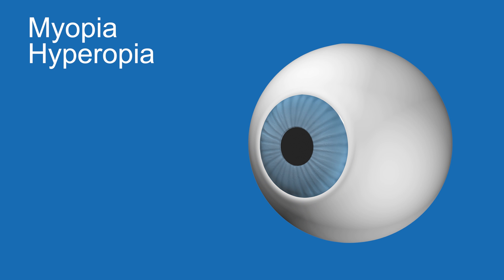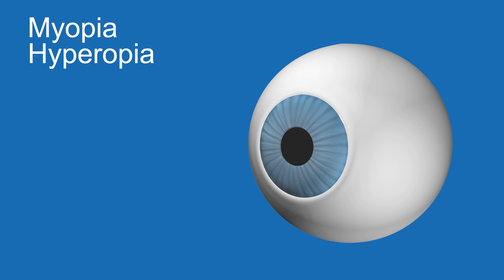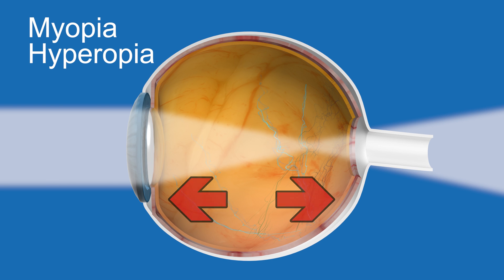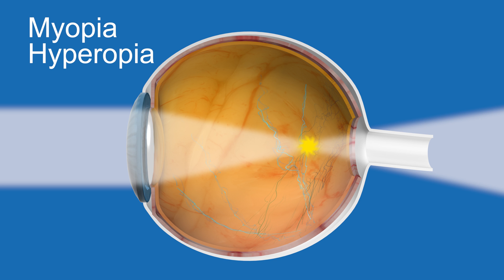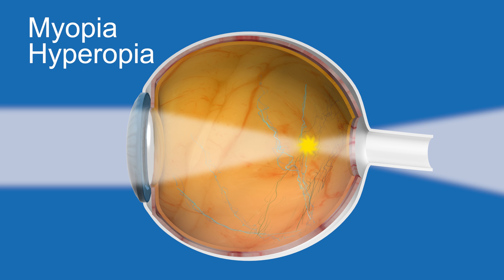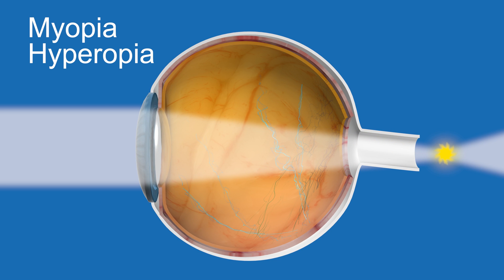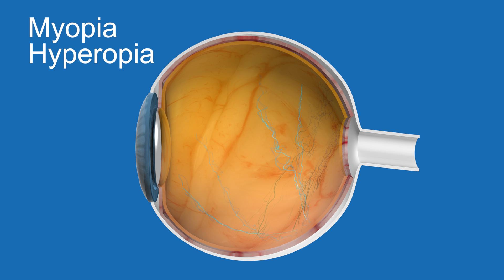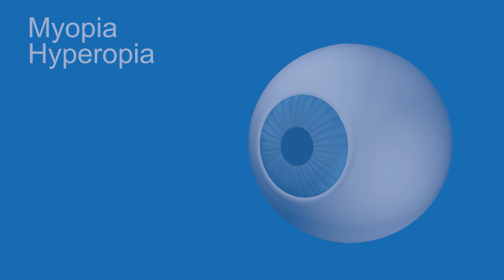Myopia and Hyperopia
There are two prominent types of vision, myopia and hyperopia. These two types affect up to 1/3 of the population and can be treated in a variety of ways.

Visit an eye care professional to learn more.